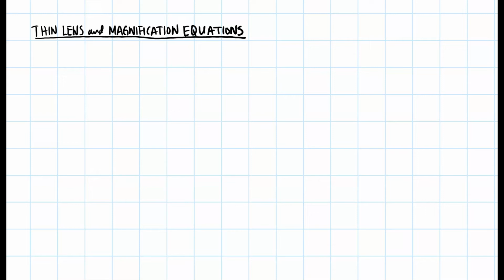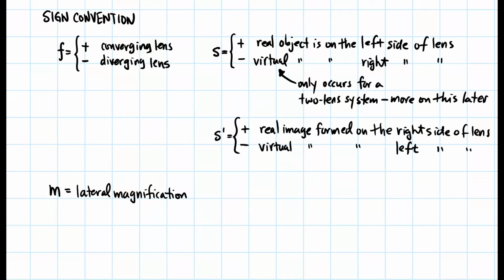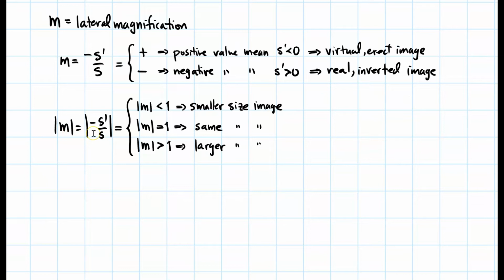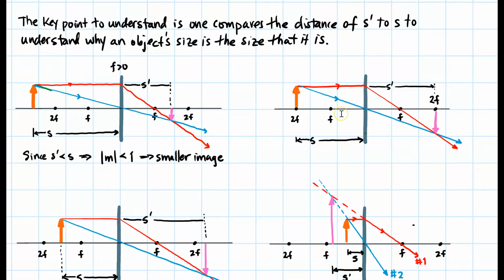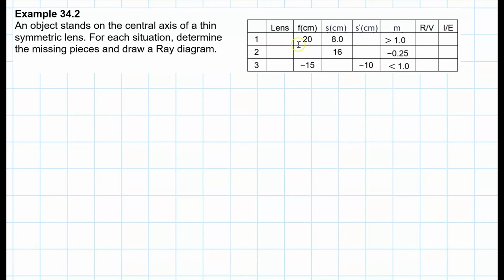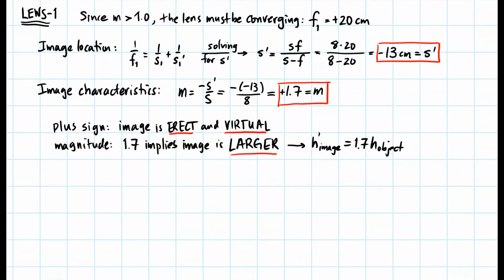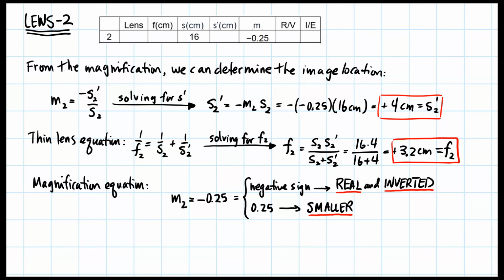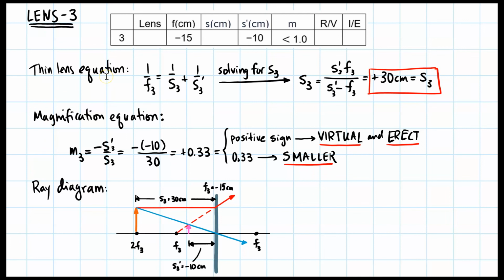Phys4C lecture 34.6 thin lens and magnification equations and example 34.2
Lecture on the mathematical model for predicting the image location and its image characteristics is done using thin lens and lateral magnification equations (which also includes the sign conventions). These calculations are then connected to ray diagrams using Example 34.2 to reinforce these ideas.